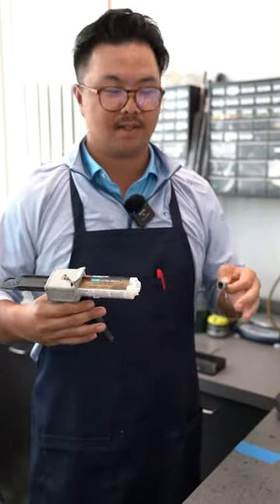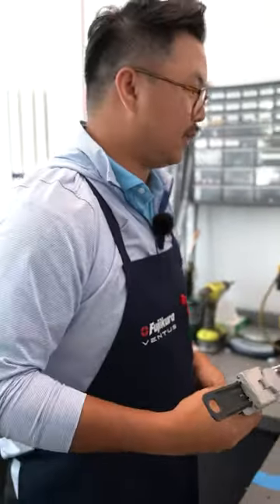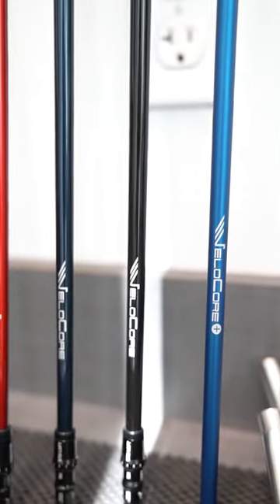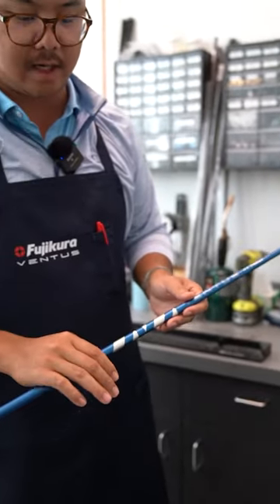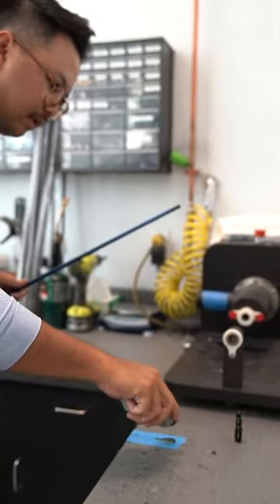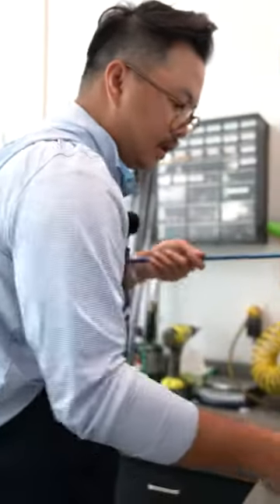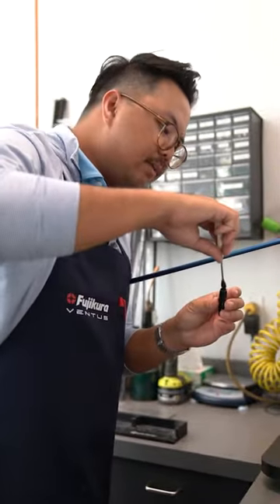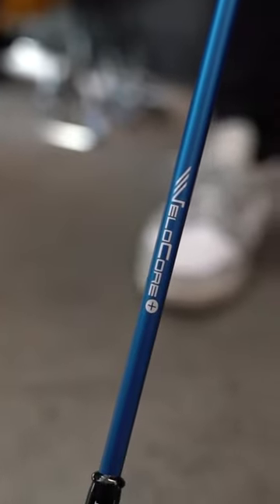FAQ's about the NEW 2024 VENTUS | Fujikura Golf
Curious about Fujikura's latest game-changing shaft, the 2024 VENTUS? Look no further! Join us as our tour representative, Andrew Hoang, tackles the most frequently asked questions about this revolutionary shaft.

🔷 2024 VENTUS: Redefining Performance
Witness the evolution of one of Fujikura's most celebrated shafts! The all-new 2024 VENTUS is equipped with innovative VeloCore+ technology and advanced material designs, delivering unparalleled performance results. Built upon the success of the VENTUS Blue, this mid-launch/low spin wood shaft offers improved feel, consistency, and speed for golfers of all levels.

🔶 Your Burning Questions, Answered
Andrew Hoang, our expert tour representative, dives deep into the features and benefits of the 2024 VENTUS. From its enhanced feel to its game-changing performance, he covers everything you need to know to elevate your game with this cutting-edge shaft.

🎥 Don't miss out on this exclusive opportunity to get insider insights from Andrew Hoang and discover why the 2024 VENTUS is the ultimate game-changer for your golf game!

🔗 For more information and to explore Fujikura's full range of products, visit: Fujikura Golf